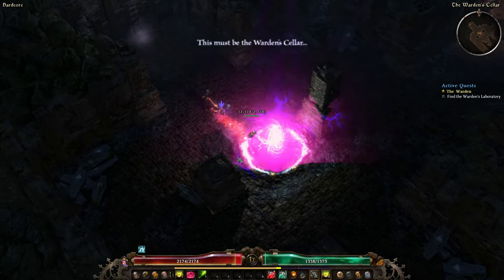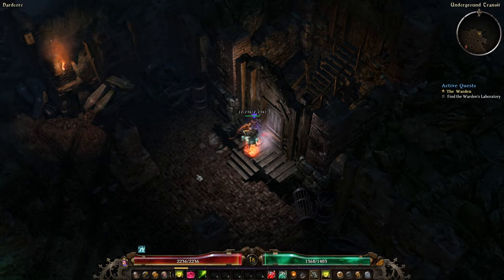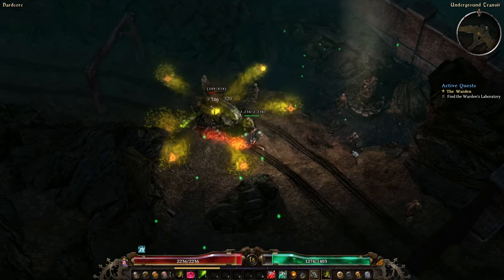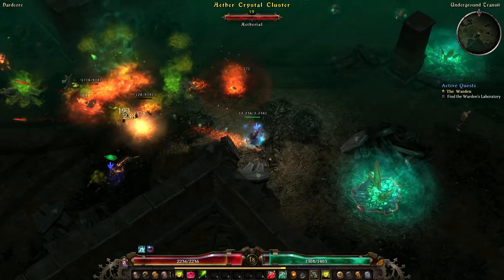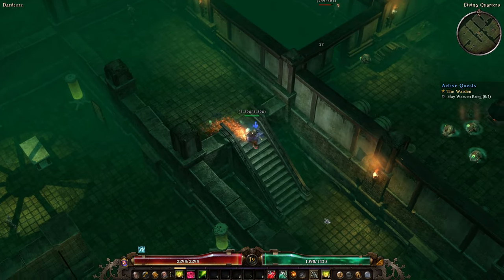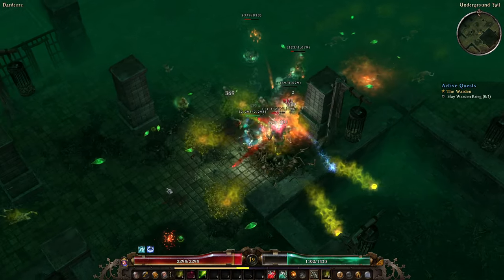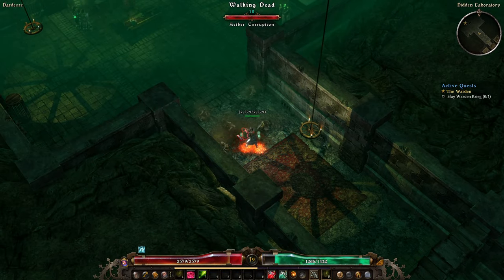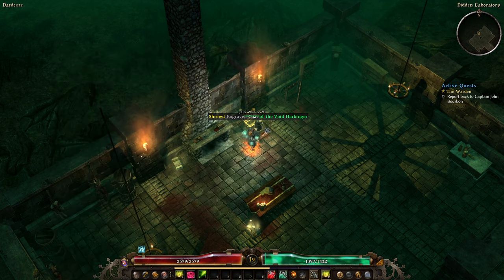Warden Krieg | Grim Dawn | Beginner Walkthrough | Oppressor Hardcore 07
Let's continue our Grim Dawn Oppressor Hardcore Walkthrough. It's time to enter Warden Krieg's lair and slay him

Although I have played a lot this game in the past, let's see how it looks in 2021.

I have deleted all my saves, so that we can start from the perspective of a new player.

Grim Dawn is an ARPG that takes place in the Cairn. What I really like about this game is that variety of viable builds and that we can go very deep into build optimization

00:00 The Warden's Cellar
02:06 Undeground Transit
04:12 Desecrated Shrine
06:32 Hidden Laboratory
08:46 Ominous Lair
09:45 Underground Jail
13:20 Warden Krieg